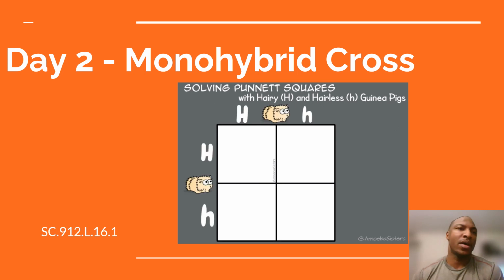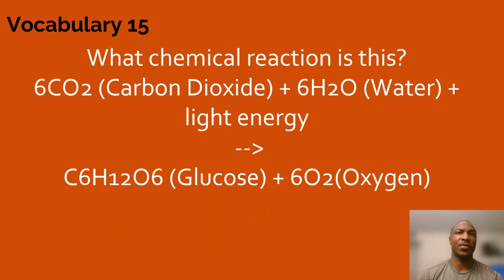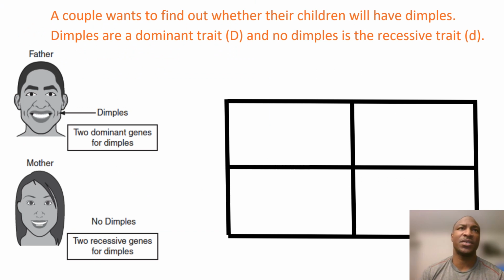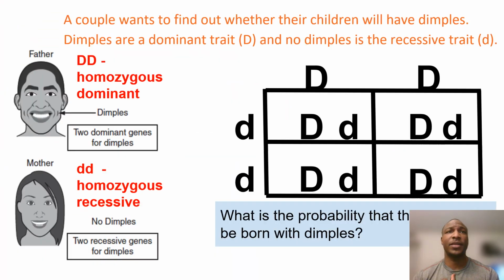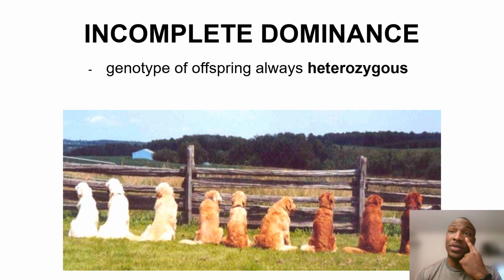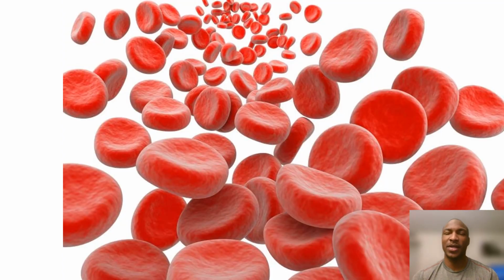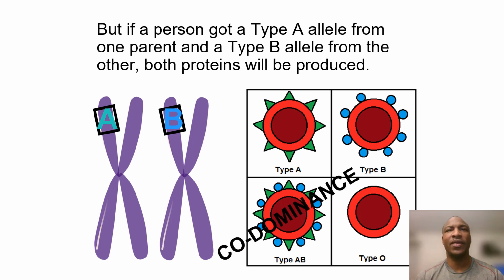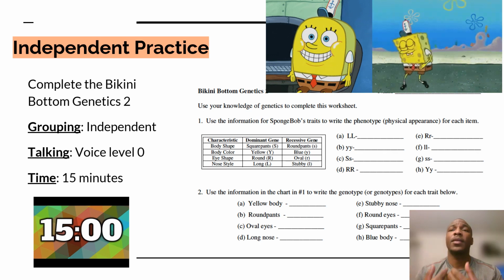U4D2 Monohybrid Cross